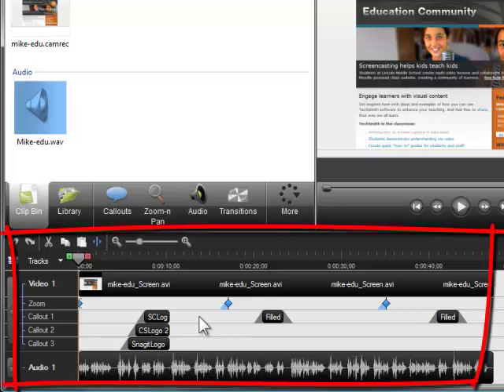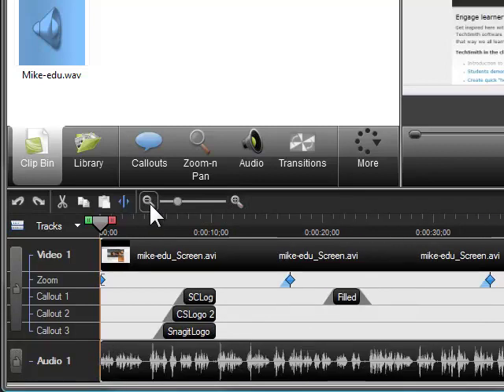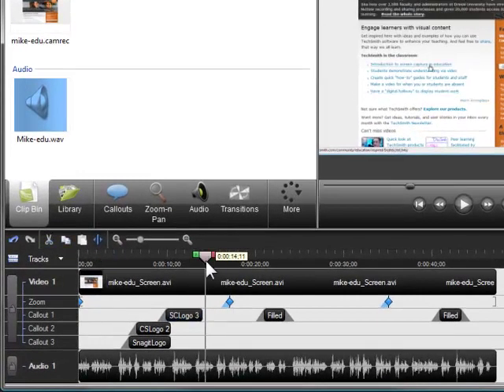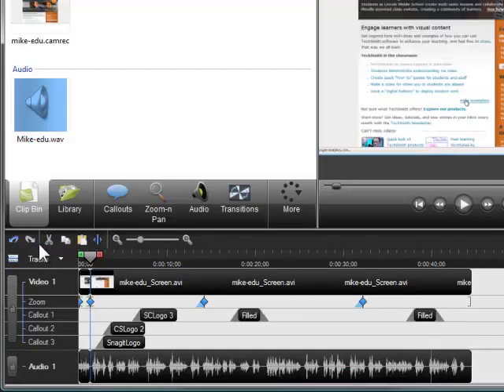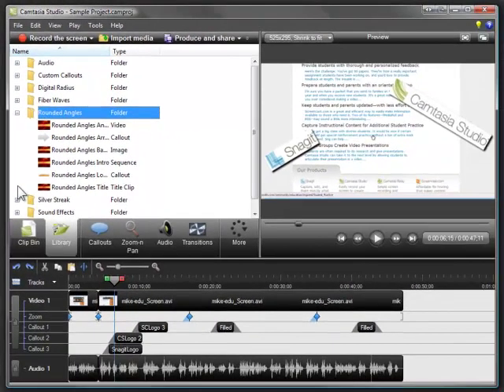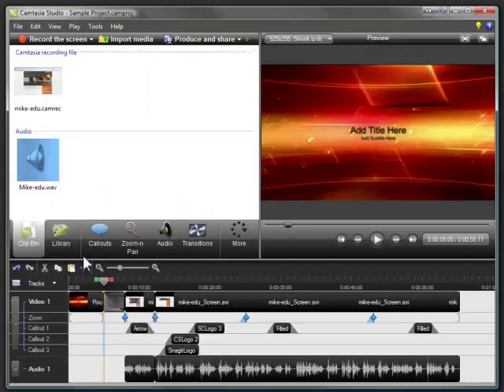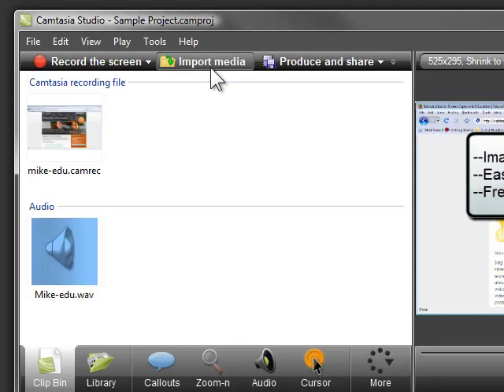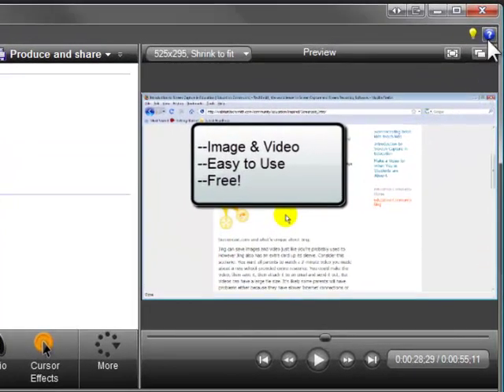Camtasia Studio 7.1.1 Tutorial